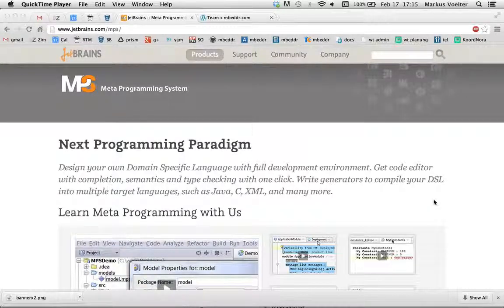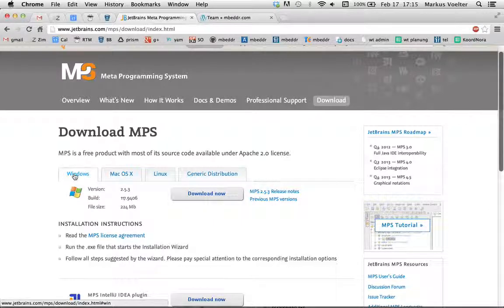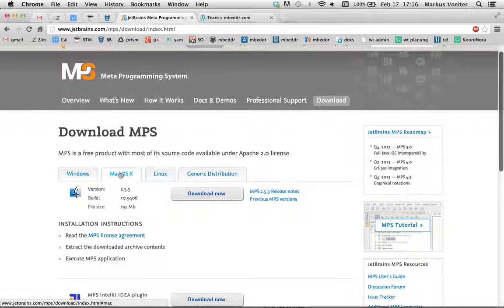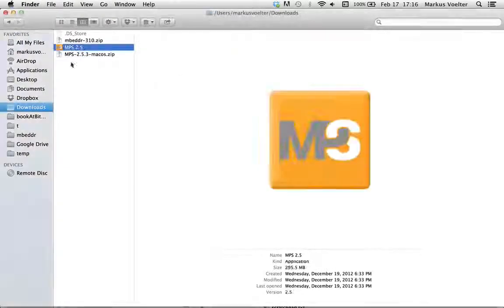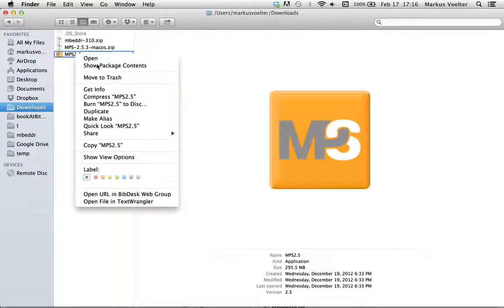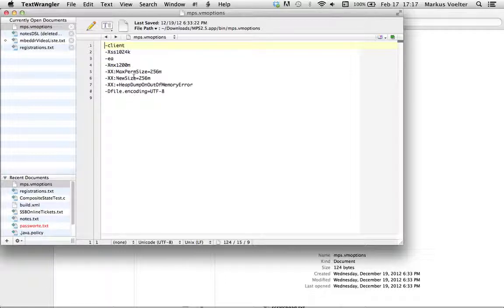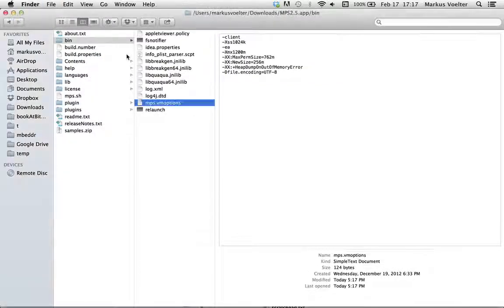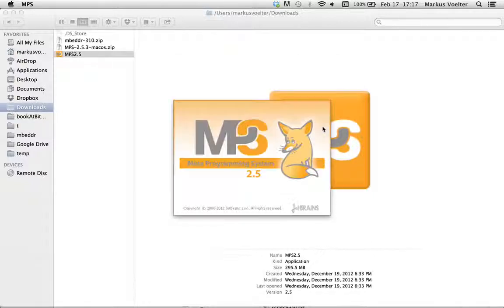mbeddr step-by-step: Installing MPS